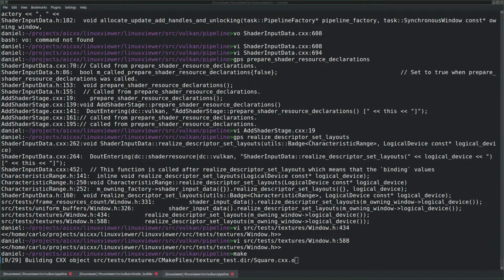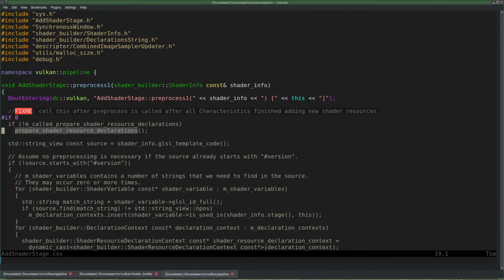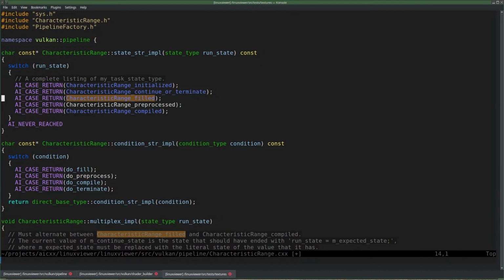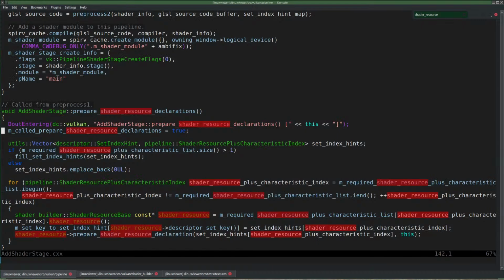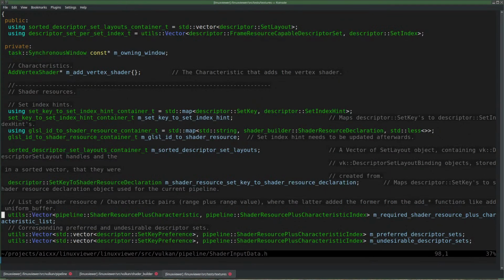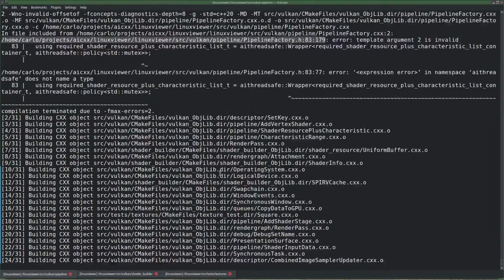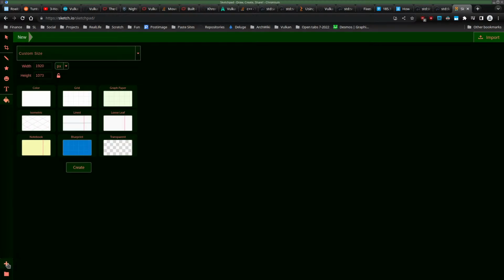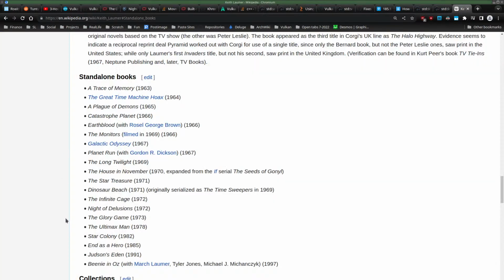C++ programming: live development of vulkan engine. READ THE DESCRIPTION. Switch to HD if needed.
I deleted my attempts that are described below and now I'm just hacking away (pounding on the code) in the hope that it will mold into something that will give a shimmer of hope to hammer it into something useful (or even, working again).
I need to concentrate non-stop, because success is mostly depending on my ability to keep in my head the overview of what i did and what is needed - so I won't be looking at the very very distracting chat...

My new design is going to be something like this: pipeline::CharacteristicRange objects create CharacteristicRangeData@lt;T@gt; members for data of type T that it wants to provide. Those are registered with the FlatCreateInfo object of the owning pipeline factory and possibly (partially) initialized during the initialization state of the CharacteristicRange task. Just before a new fill state is begun, all registered CharacteristicRangeData objects' state is remembered so that later we can reset its state to that point, which happens at the end of that fill-state (after merging them into the final vector that is used to create the next pipeline with). During the execution of a fill-state the CharacteristicRange task has the option to move this reset point, so that next fill index can benefit from data added by a previous fill index.
During this stream I'll make a beginning with adding the new CharacteristicRangeData template class and then incorporate it into the existing code.